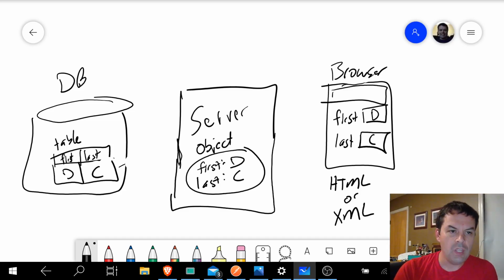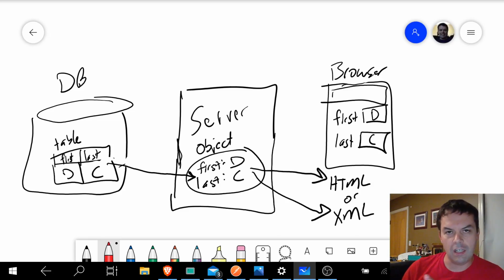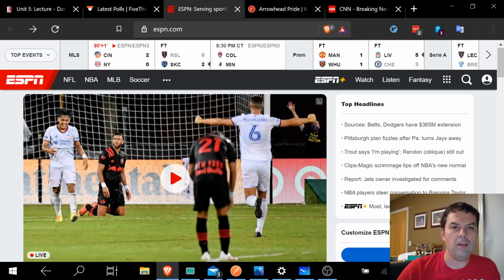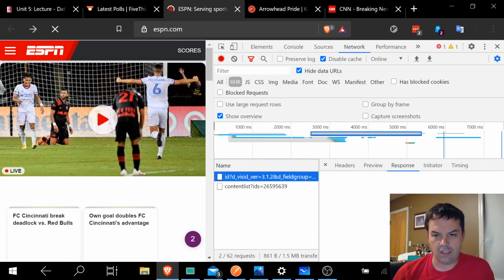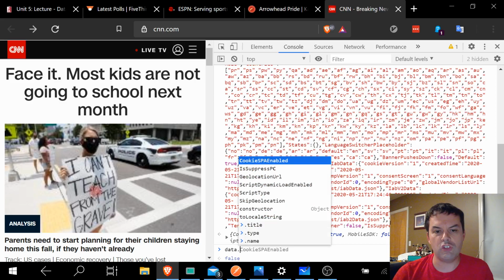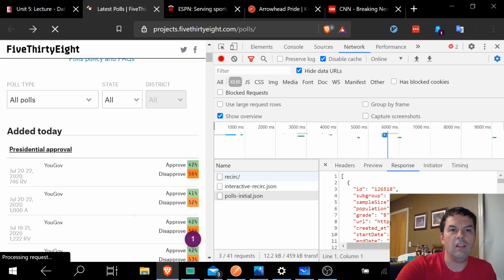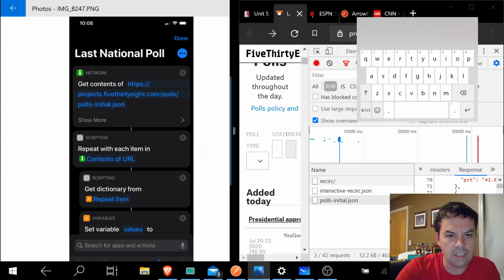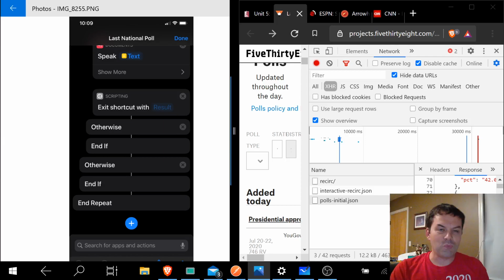Darren Cauthon - MIS605 Discussion Post for Unit 7